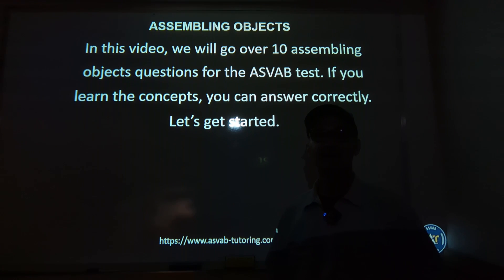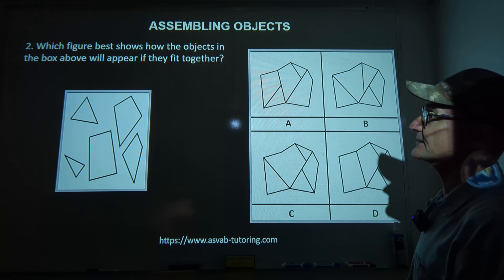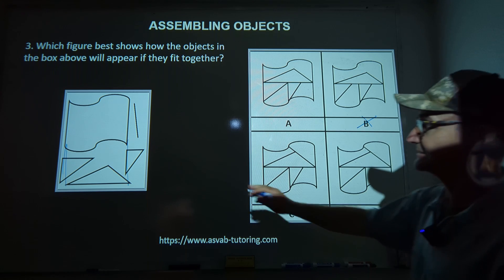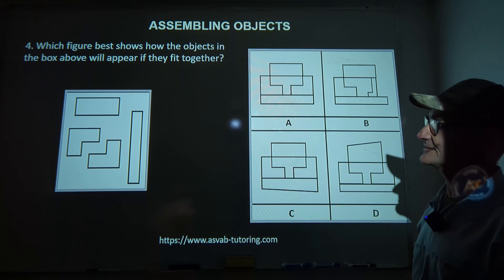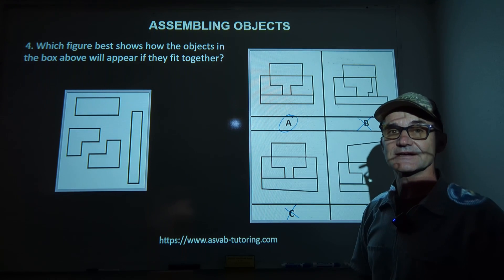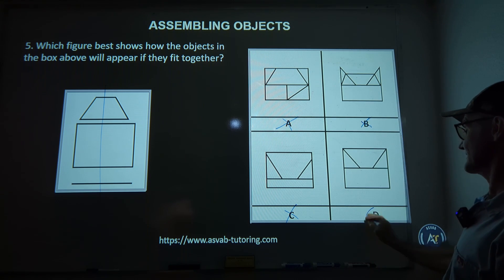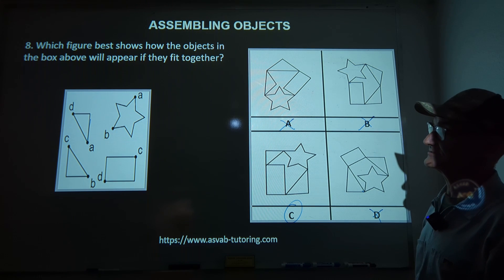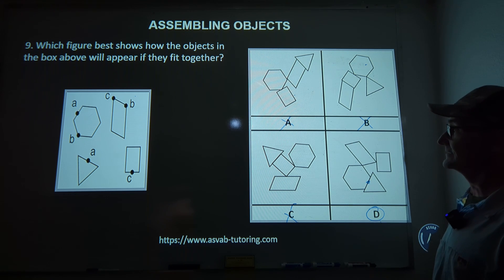Assembling Objects ASVAB Exam Practice Problems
Going over the assembling object section of the ASVAB military placement exam
00:33 Practice problem, the process of elimination
01:13 half circle
01:26 Problem number 2, which figure best shows how the objects in the box will appear
02:18 Problem number three, big flag-looking thing
03:34 Problem #4 symmetrical shapes, lines of reflection, vs asymmetrical
04:26 Problem #5, Reflect over itself, trapezoid
05:15 Problem #6 Geometric shape reasoning, cross out ones that don't work
06:44 Problem #7 Long rectangle, points a lined up with point a, a center of a rectangle
07:55 Problem #8 Keep studying, subscribe, star with point a
09:14 Problem #9, hexagon, regular hexagon, answer d
10:14 Problem #10, Give yourself a like as well for getting it done